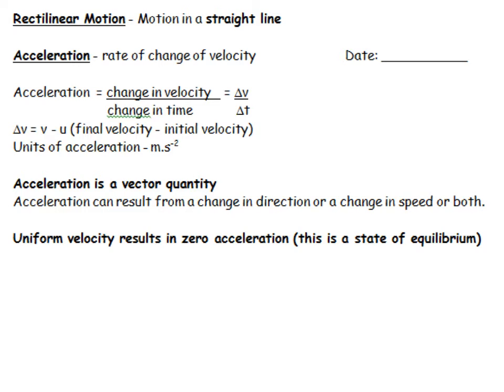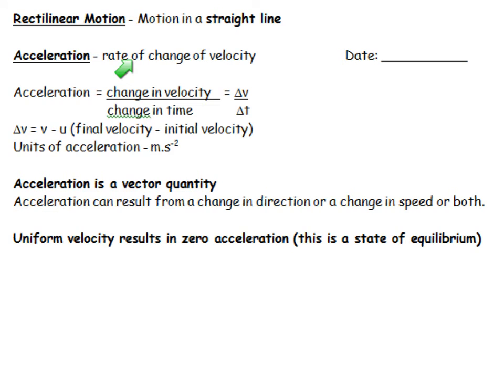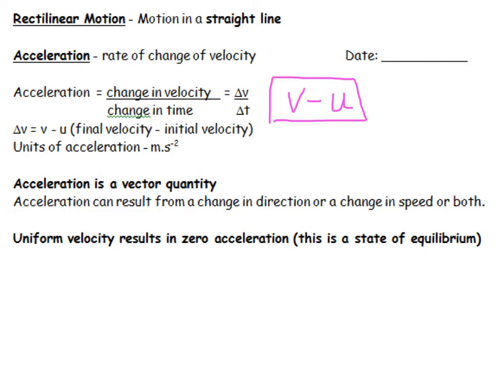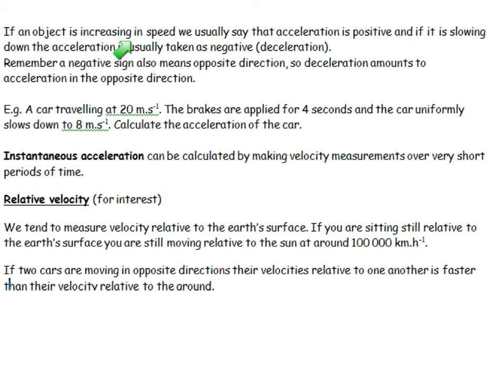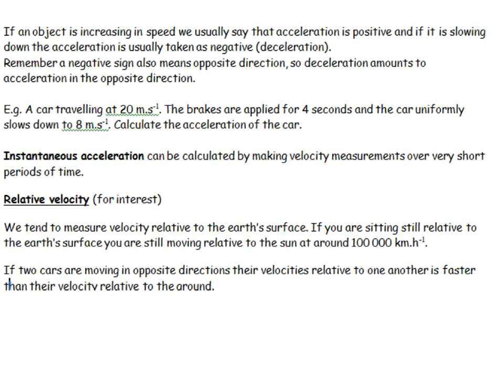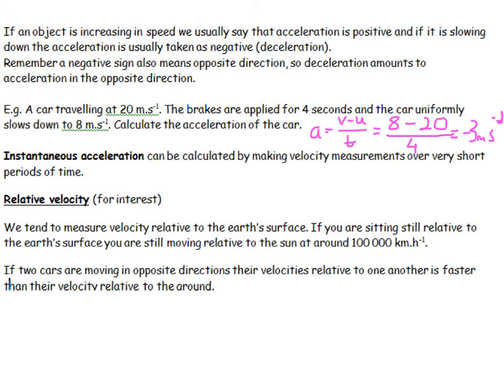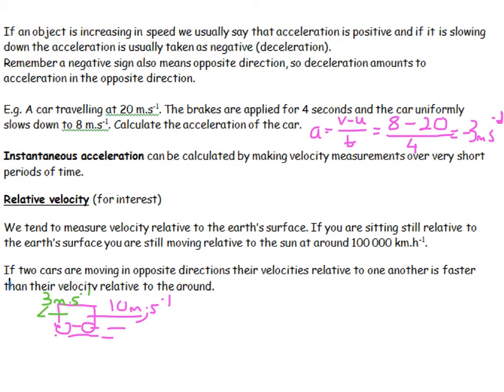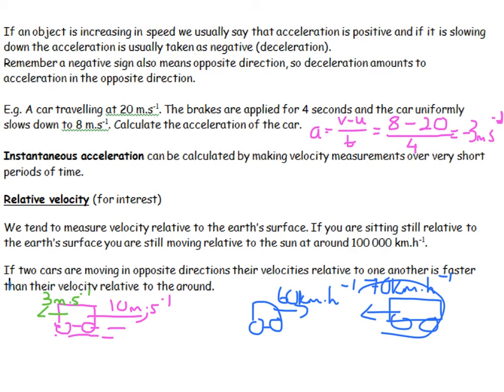8.2 2 2 Acceleration